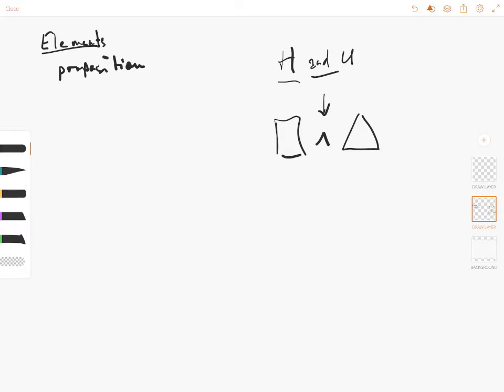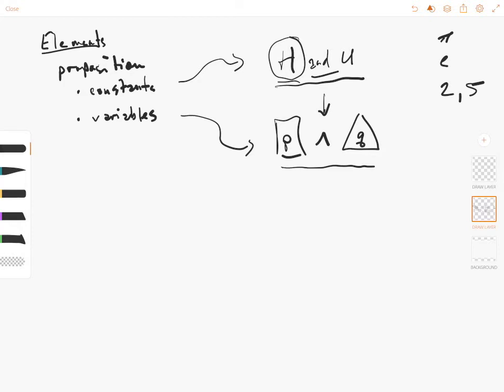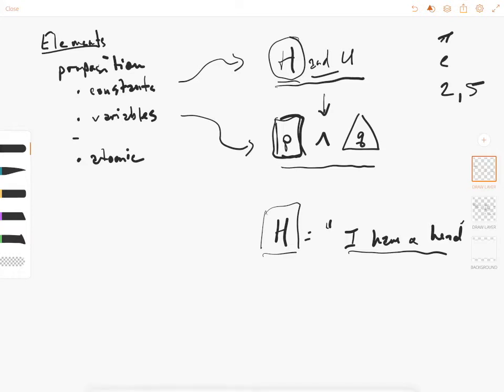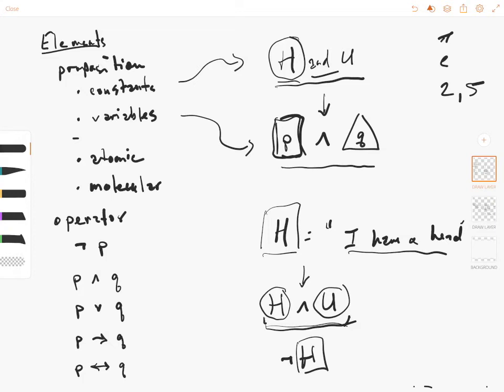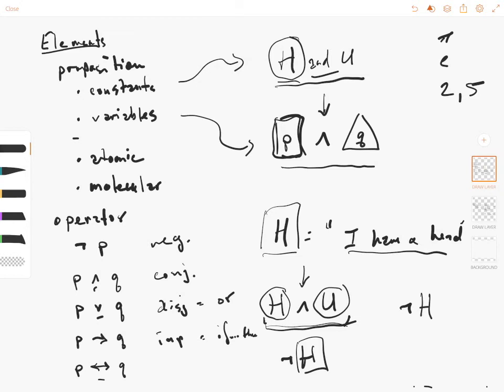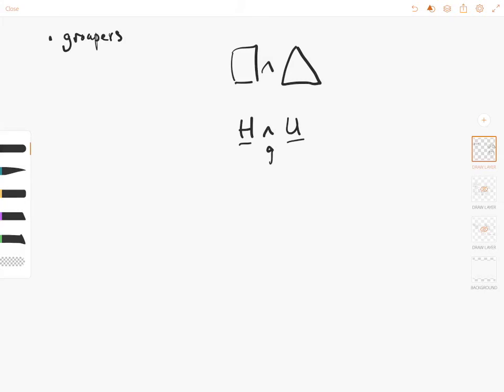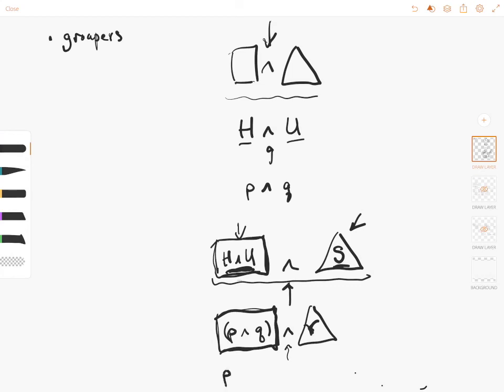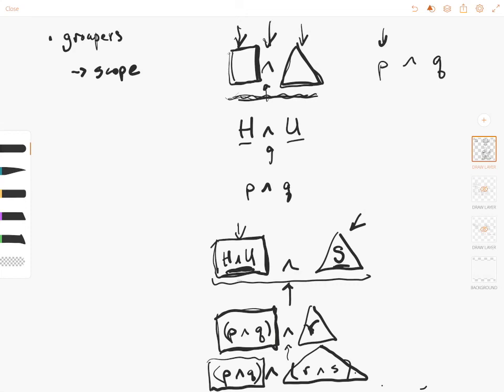5.1.1 Elements of Propositional Calculus, 1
PIL Tutorial 5.1.1 Elements of Propositional Calculus, 1